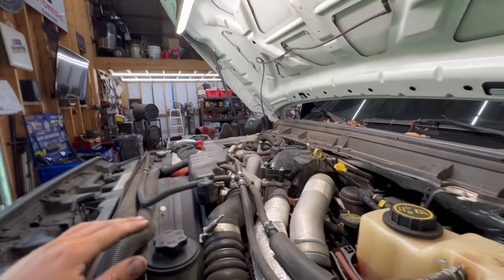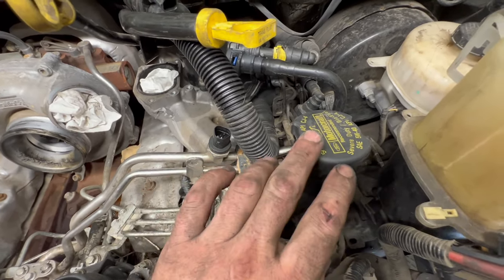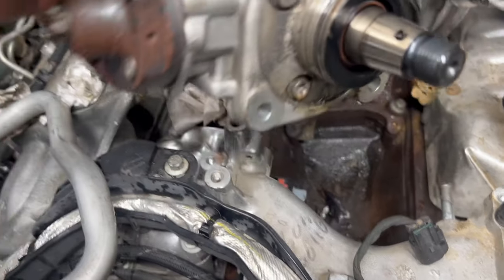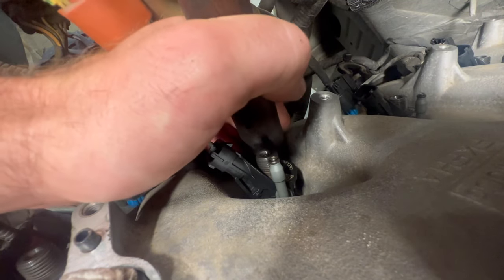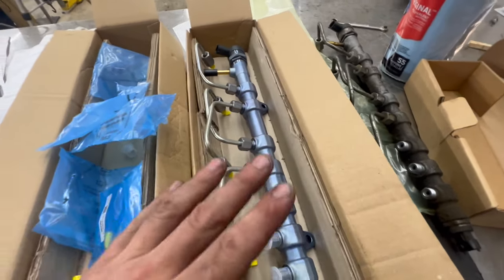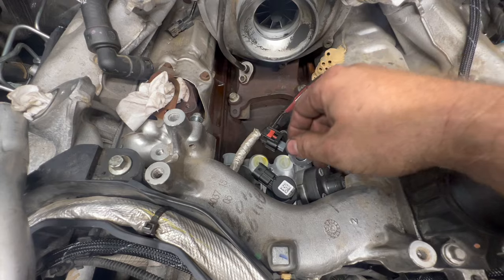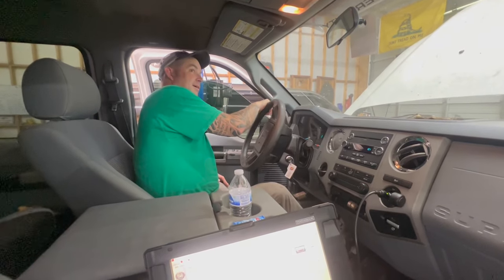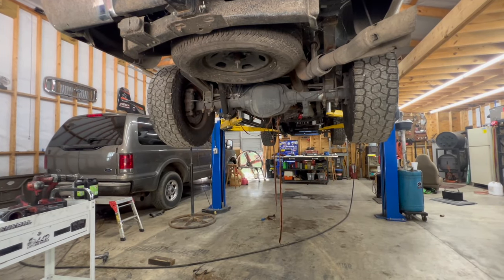6.7 Powerstroke cp4 fuel system replacement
We show how to replace your cp4 and related fuel system components after the dreaded cp4 implodes.